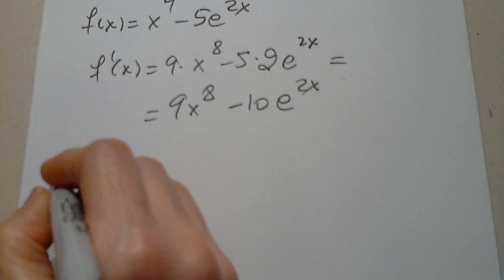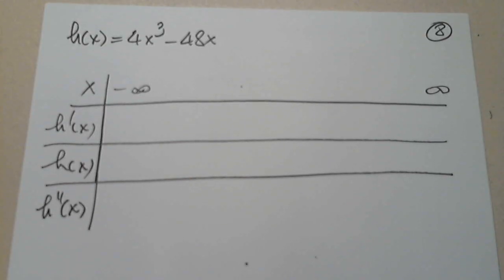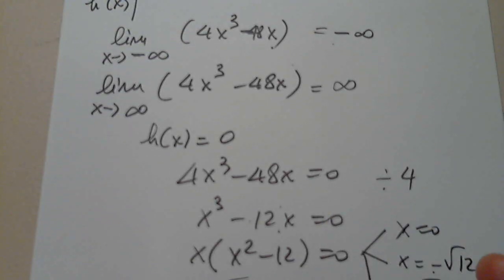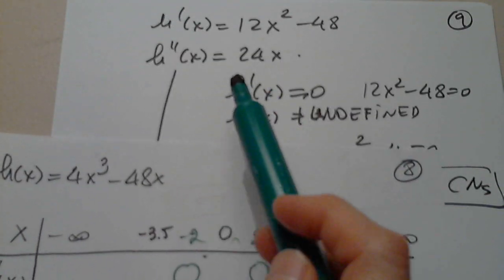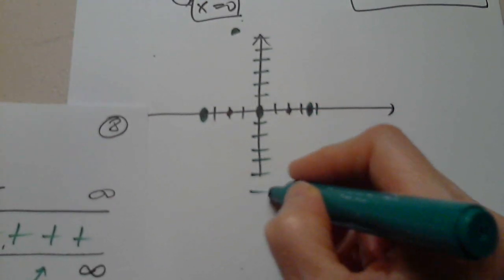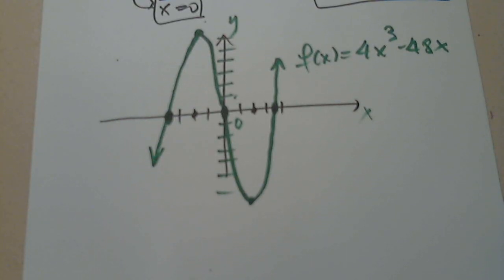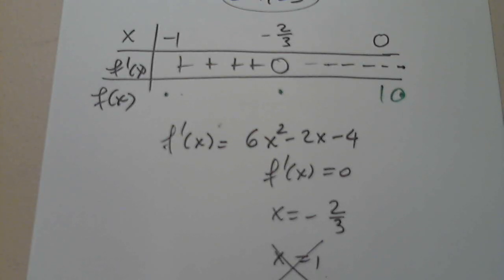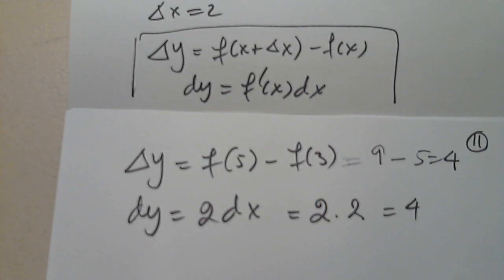MAT 230 FIN EX REV APRIL 29 PART 3